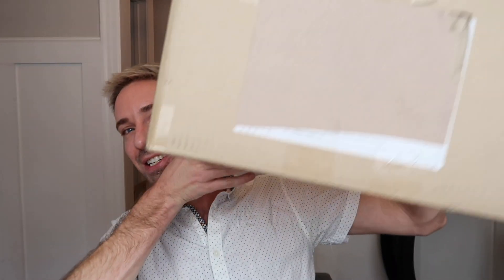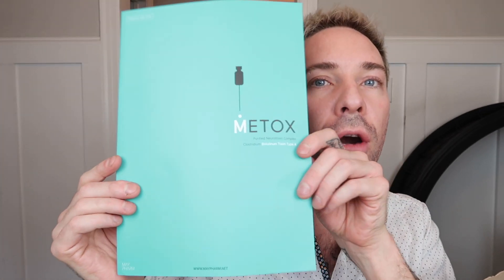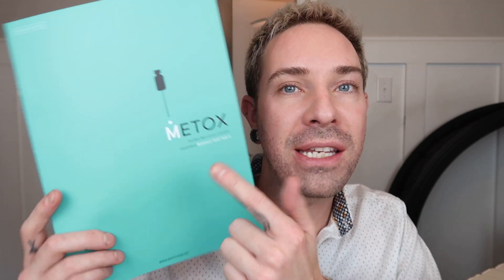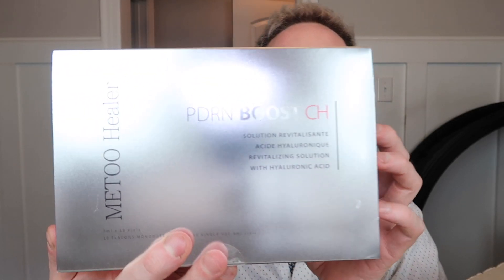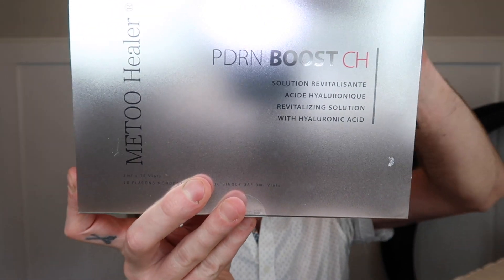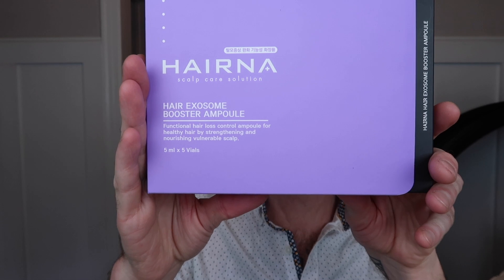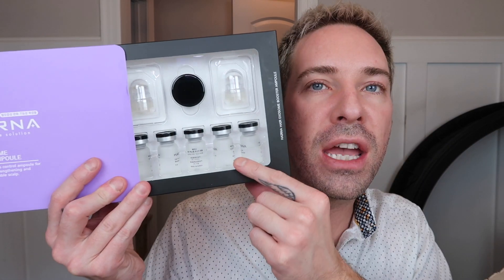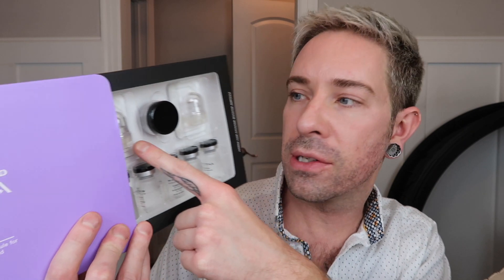MayPharm | Korean Skincare unboxing | Skin Boosters | Fat Dissolver | Thinning Hair Solution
MayPharm sent me some goodies to play with!
MayPharm .net

CHRIS13 saves 13% on your order

Inside:
~MeTox: Botulinum Toxin Type A 100U
~Regeness: Recovery Sheet Mask
~Delgada: Deoxycholic Acid: Body contour serum. Similar to Kabelline/Kybella
~MeToo Healer: PDRN Boster: Mesotherapy product.
~MeNnus: PLA+ Carboxymethyl cellulose : Hybrid Filler
~HAIRNA: Scalp care solution.
~HAIRNA Care Shampoo
~HAIRNA Care Treatment
~HAIRNA Care Toner

-NIRA skin laser: CHRISTOPHER10 saves 10%
-Tripollar Devices: CHRISTOPHERMCGR saves 20%
-GOLI Nutritional gummies: VANIDIY saves 10%